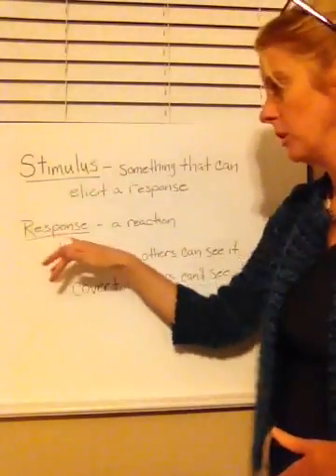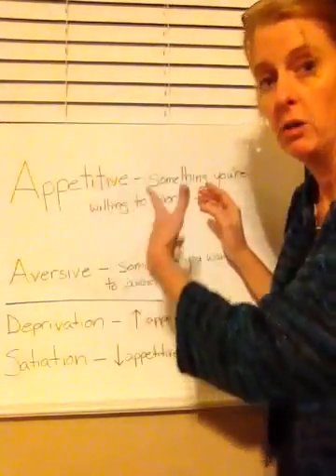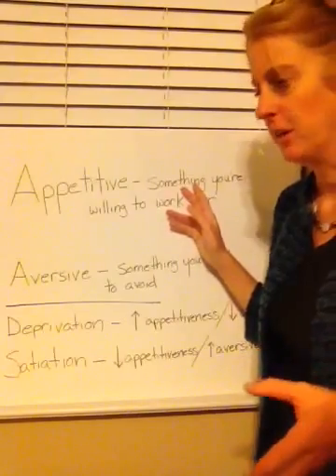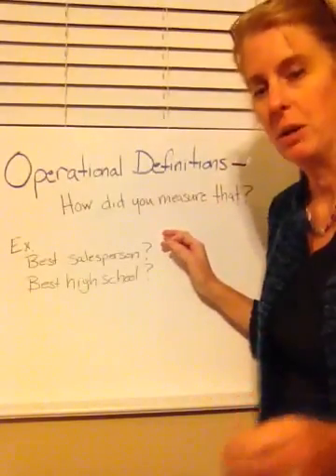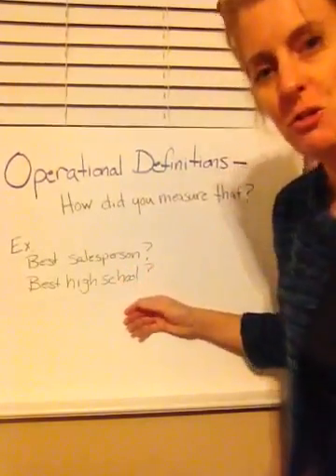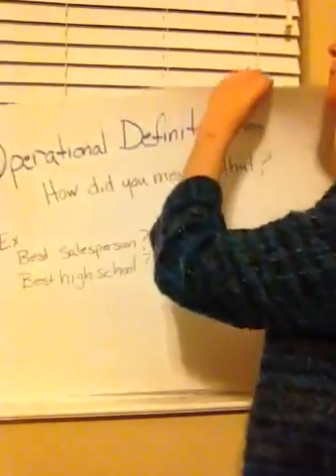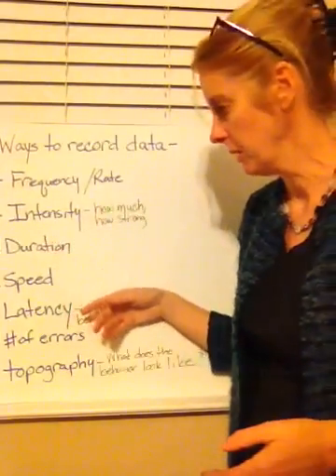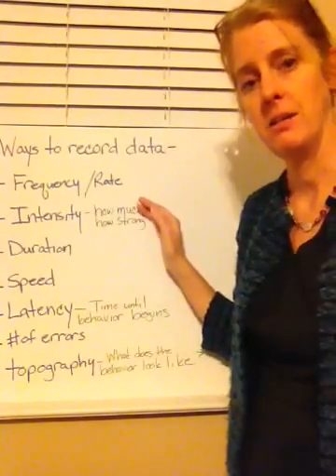Ch 2 Methods